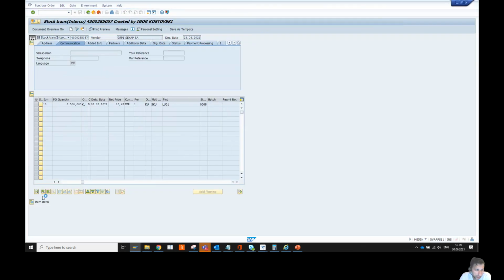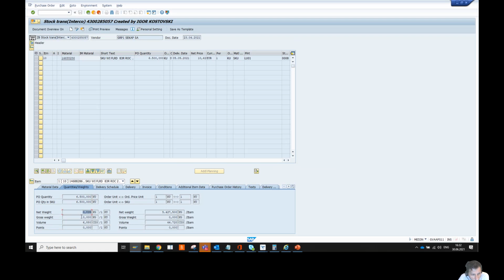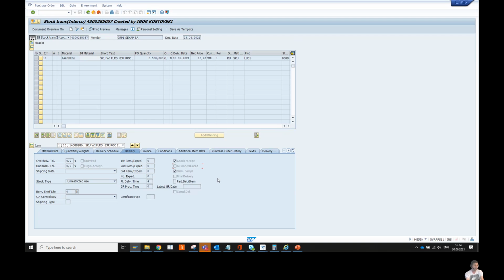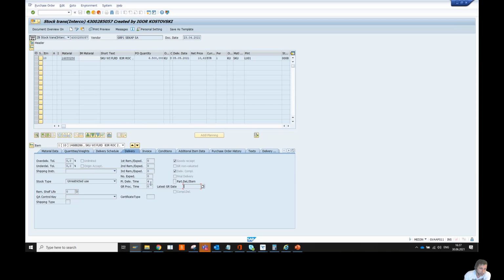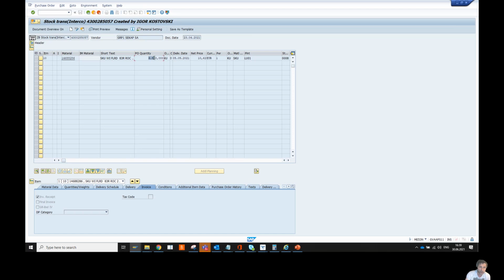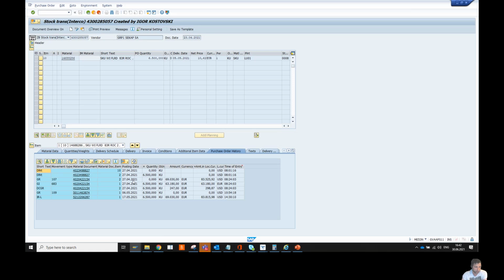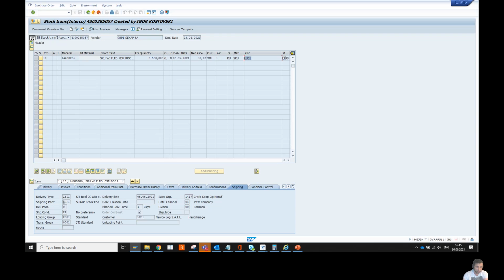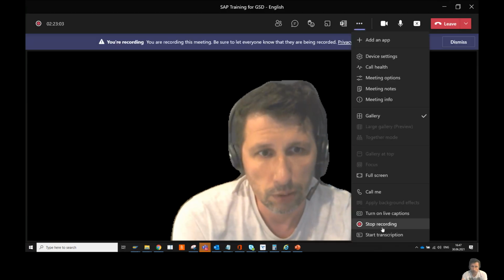SAP Training for GSD PO item level overview 20210706 062818